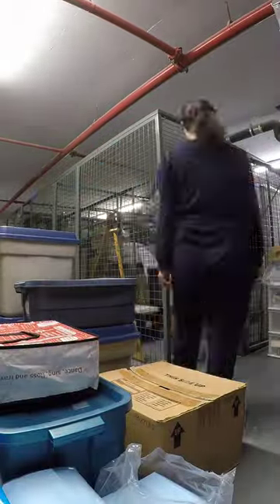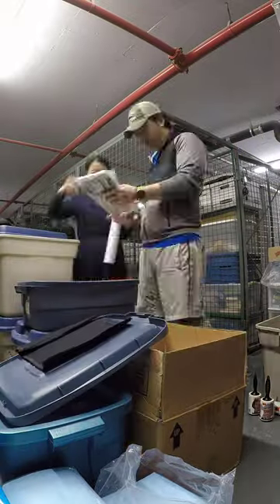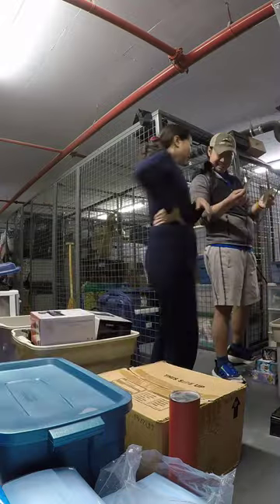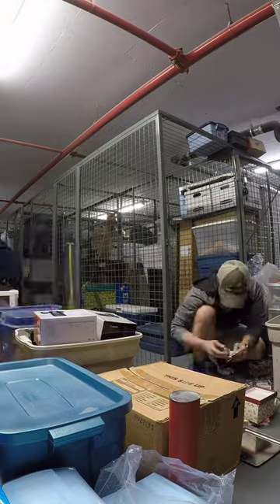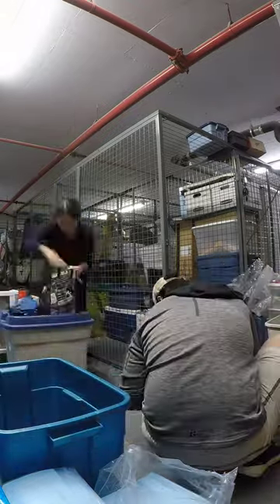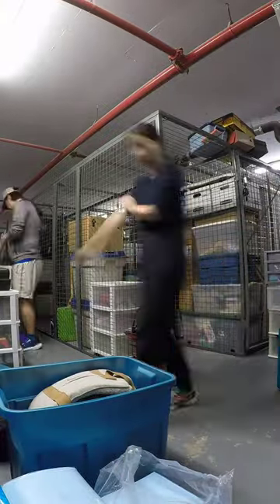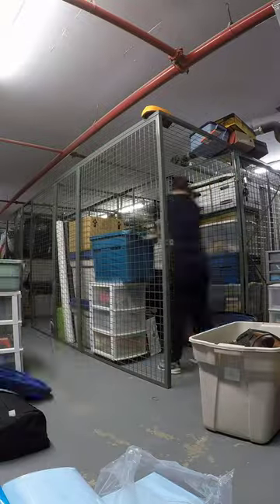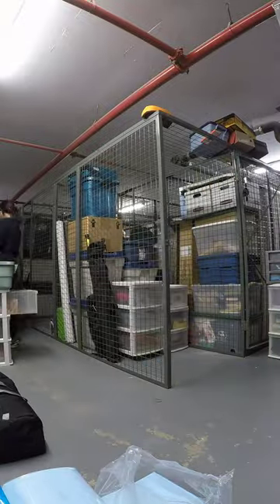Day 1 • Deep Cleaning the Locker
Welcome to Day 1 of my 30 Days to Spring Deep Cleaning Challenge. I've divided my condo into small areas so I can get everything done in a systematic way — just in time for the first day of spring on Monday March 20. I've been doing this challenge every year since 2020 and it's a great way to do some (tedious) housework while counting down to (exciting) spring.

On Day 1, we cleaned our locker, which is such a tedious task that we skipped over it the past two years. It feels great to get this done on the frist day. Here's a copy of my current calendar if you'd like to follow along

If you'd like to make your own 30-day deep cleaning calendar, I've included a blank copy here (you can use this calendar any time during the year — it doesn't have to be in the 30 days leading up to spring)

Please let me know if you have a system for cleaning your home, when you like to do this, and if you have any cleaning tips to share. :) x